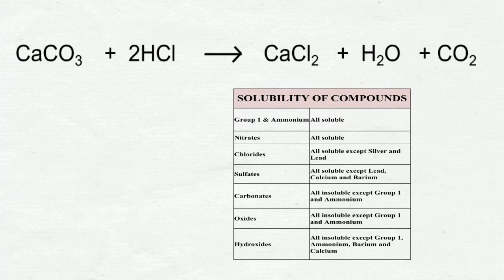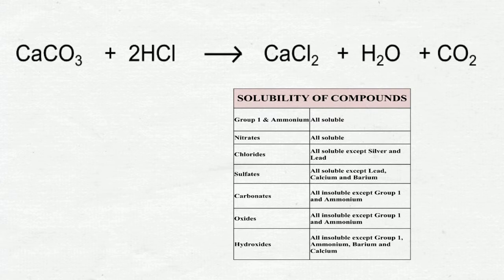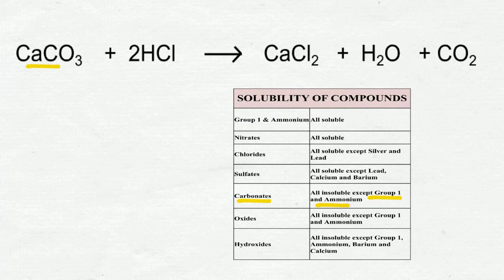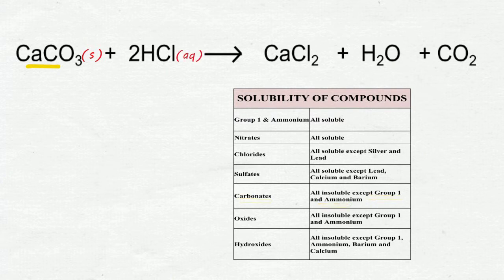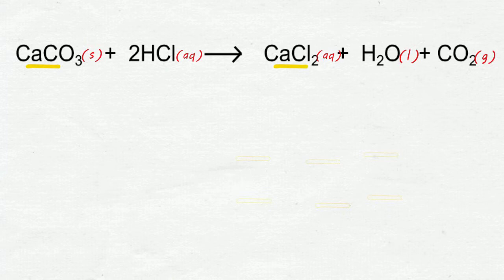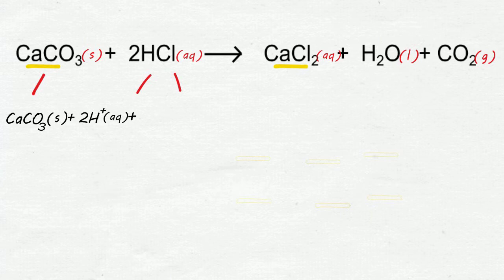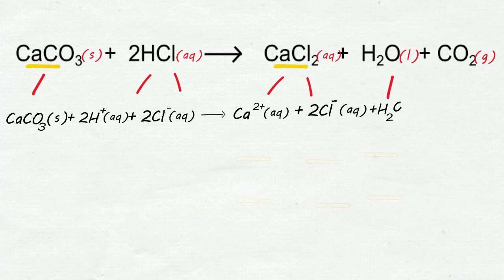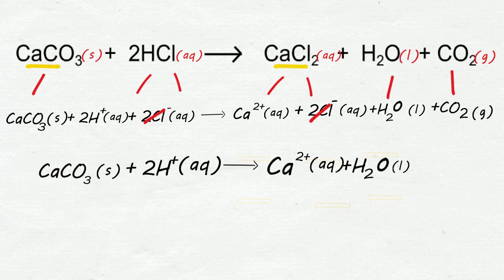Ionic Equation (2)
In my previous video, we have learnt to write ionic equations with state symbols of the compounds provided.  This video teaches you to write ionic equations when state symbols are not given.  You will learn to use the solubility table of compounds to help you determine the state symbols.

Content of this video is based on the Singapore GCE O Level Chemistry Syllabus, and is suitable for Sec 3 and Sec4 students.  Students who are taking GCSE,  IP,  IB(SL) Exams will find this lesson relevant to their studies as well.

I am currently conducting small group tuition at Sembawang, Singapore.